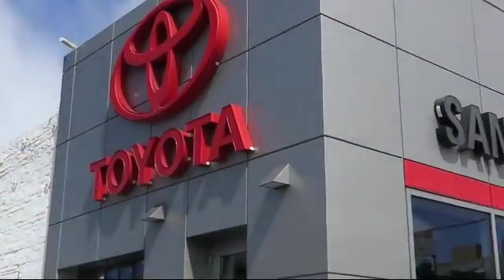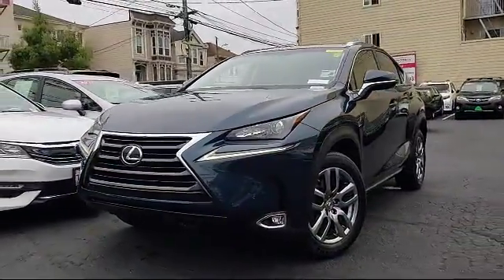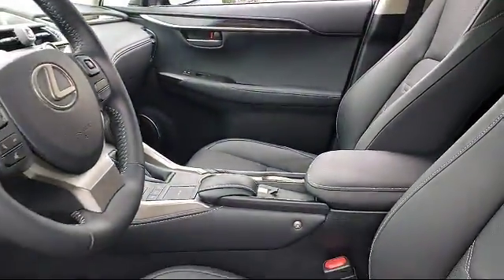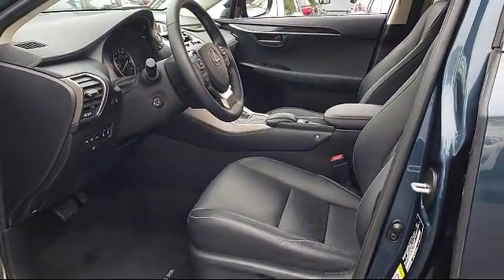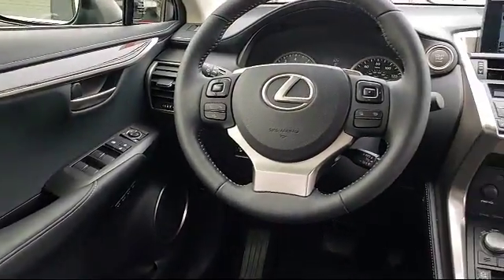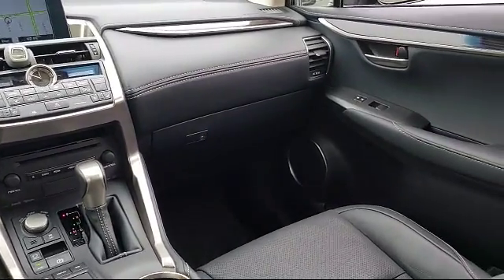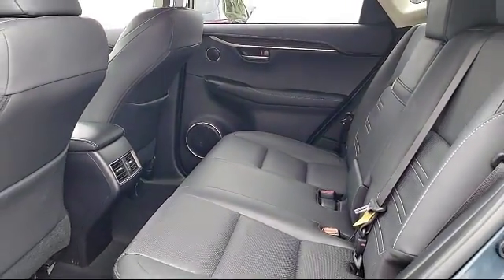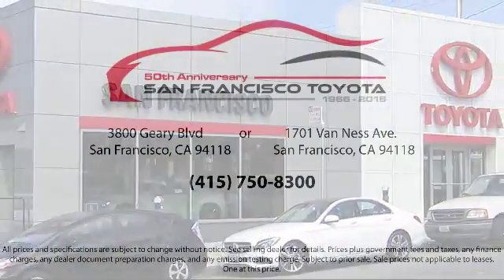2015 Lexus Nx Sport Utility 200t San Francisco Daly City San Mateo San Rafael San Bruno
2015 Lexus Nx Sport Utility 200t Stock Number: 30220V Vin:JTJYARBZ2F2001239.

3800 Geary Blvd.